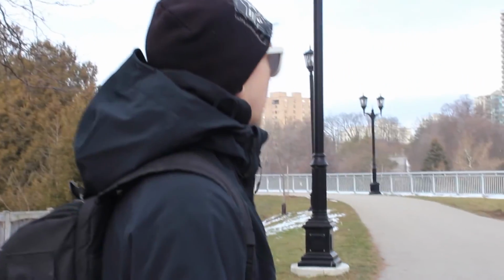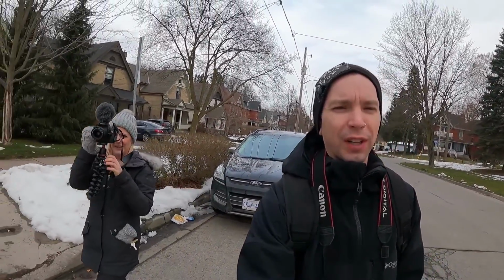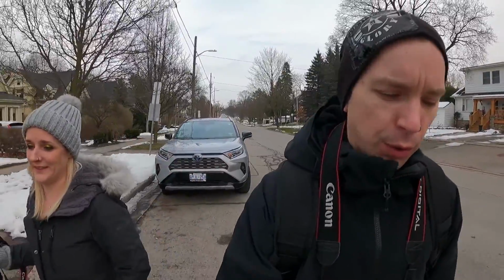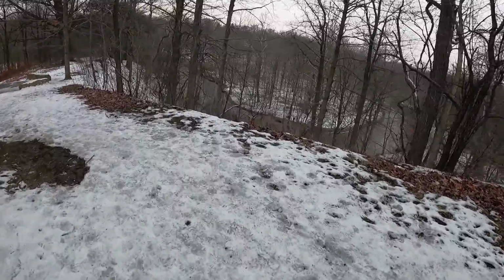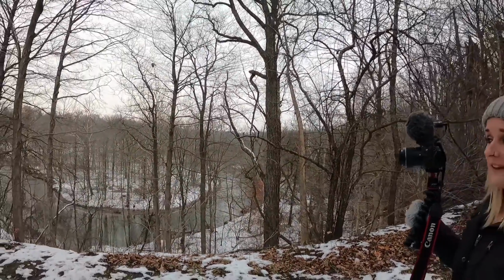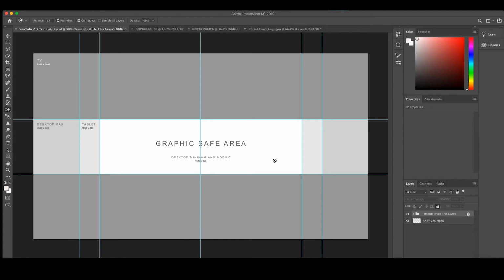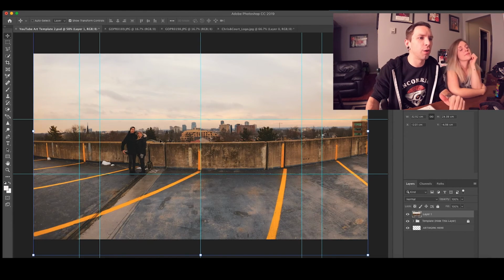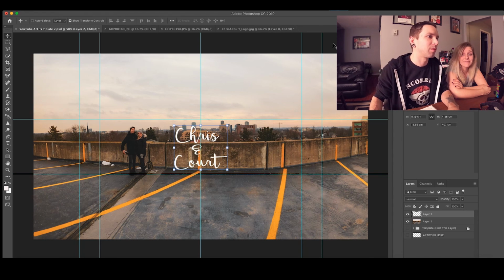How to make a Youtube Banner (Template Link included)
IN this episode we take on a photoshoot for our Youtube header photo. Then we'll show you how to edit it so it looks good on every device.